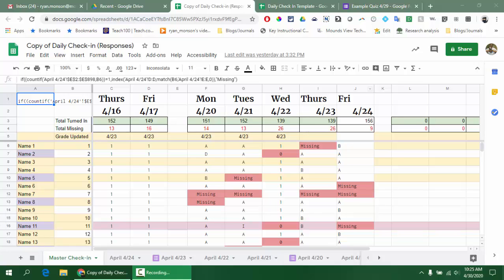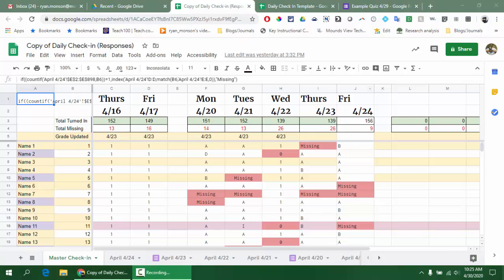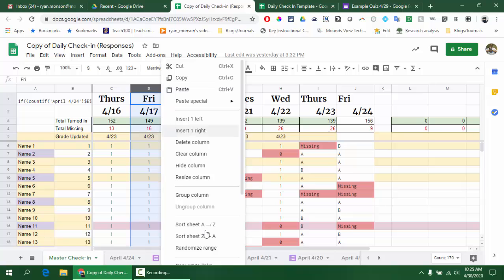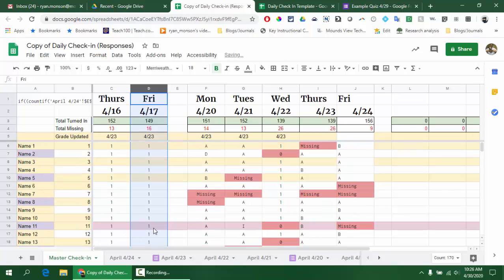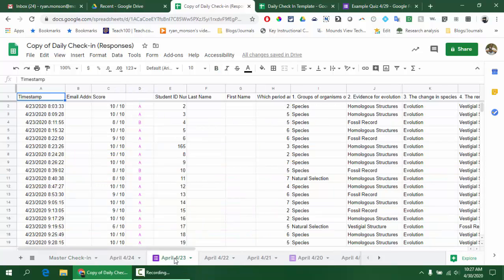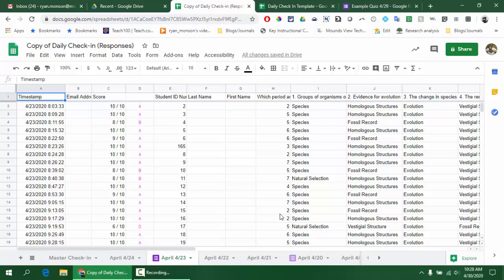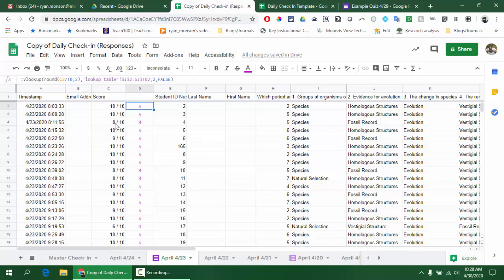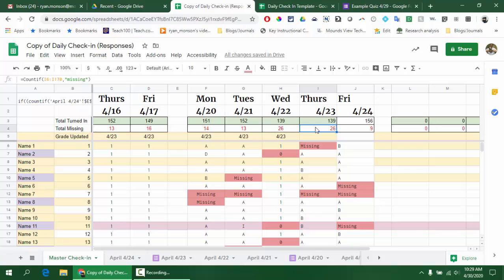Daily Check In Part 1 - Introduction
Take attendance and grade assignments daily using this Google Sheet's template.